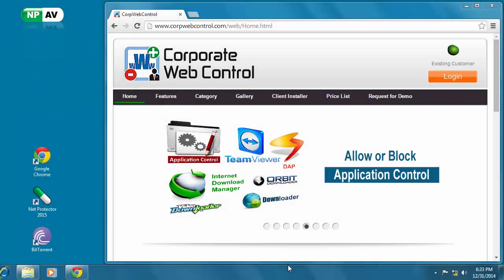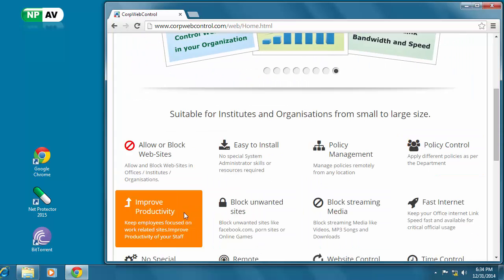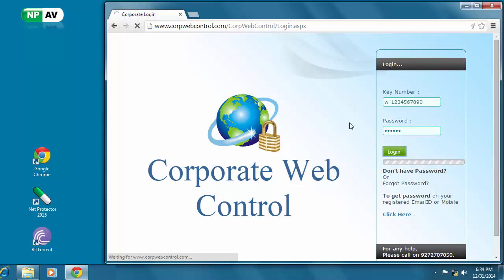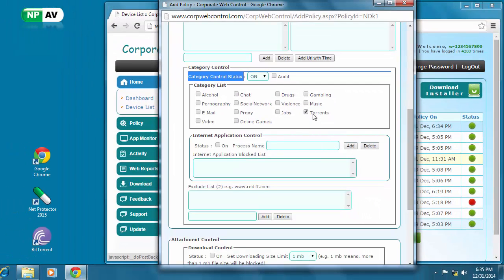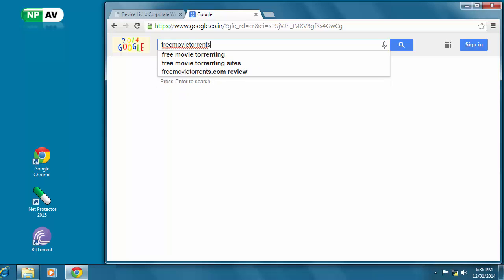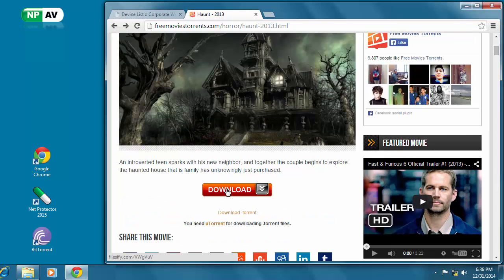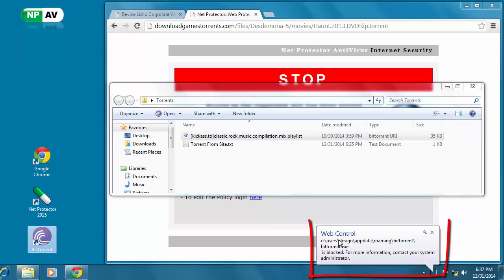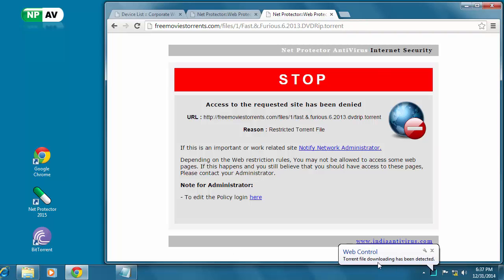CorpWebControl.com: Block Torrent Downloads and Apps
Block Torrent Downloads and Apps

Demo Video